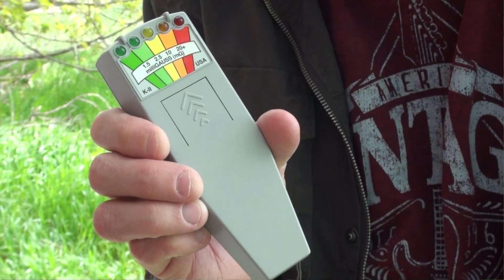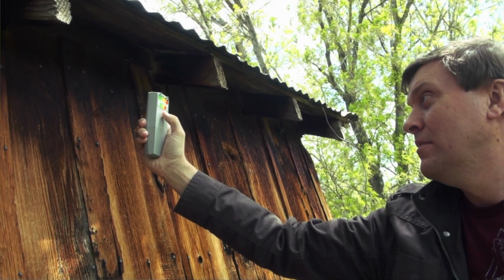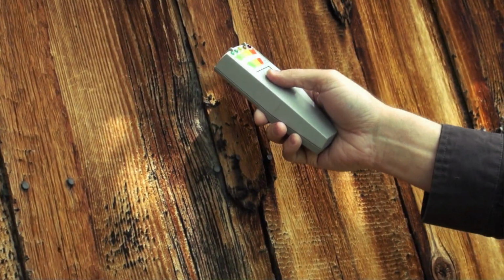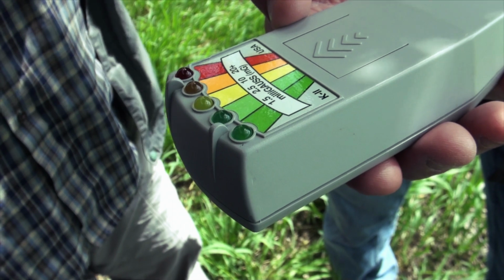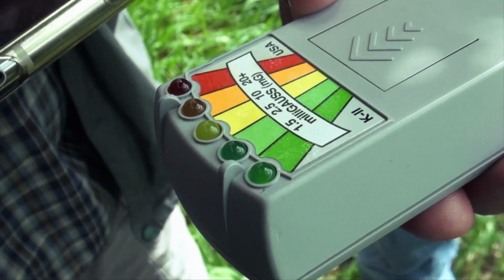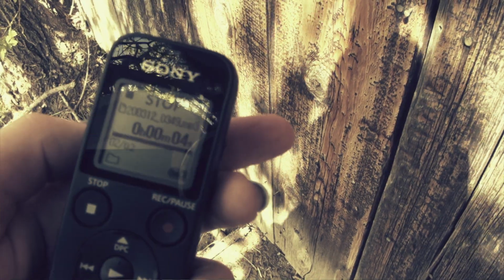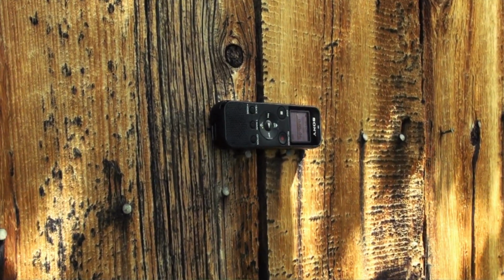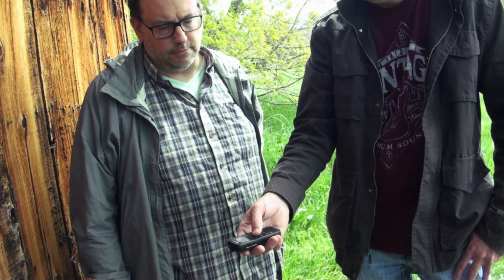Trails to the Unknown: Top Three Items for Doing a Ghost Hunt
TRAIL TALK
Alan and Jesse from Trails to the Unknown discuss the three must have items for every ghost hunting adventure.

Trails to the Unknown's TRAIL TALK videos take you behind the scenes, share stories from the road, provide helpful insight into the world of paranormal investigating and more.

MEET THE TEAM:
Alan: Our true believer, tech guy and designated driver.
Jesse: Our resident skeptic, a Navy veteran and provides comic relief.
Anna: Our paranormal sensitive, film maker and manager.